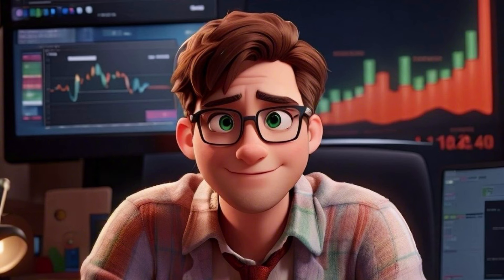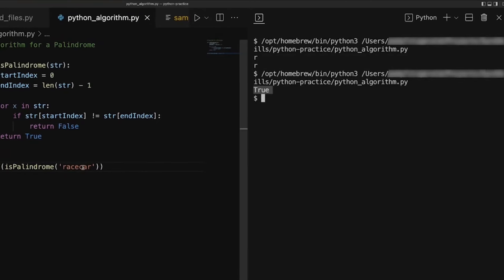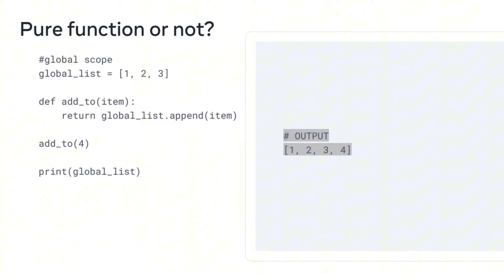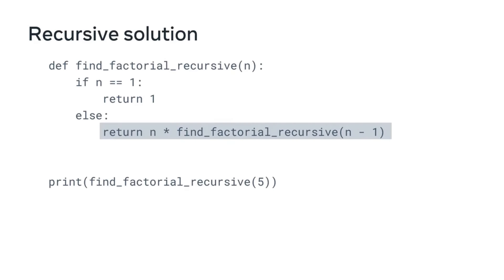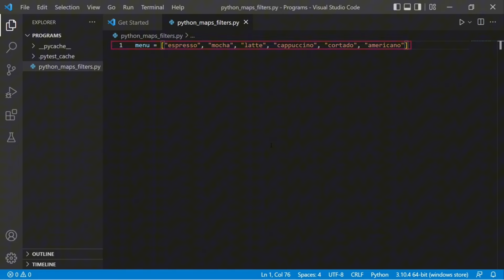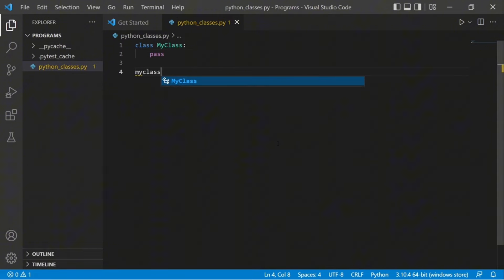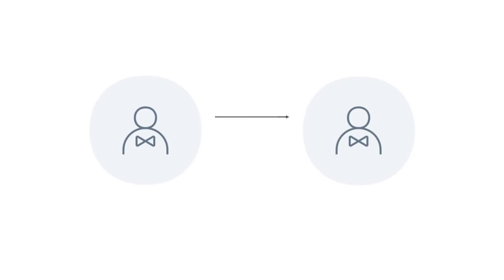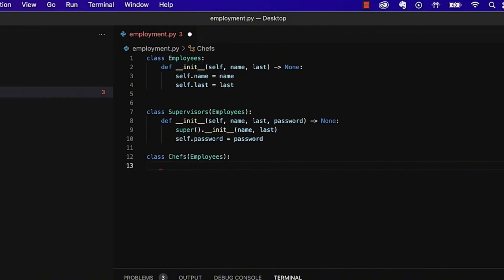Python Programming Paradigms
Learn about the paradigms of procedural programming and the associated logical concepts. You'll explore functional and object-oriented programming, and get an introduction to algorithms.
Learning Objectives
• Use functions to explore algorithmic thinking
• Use the logical concepts associated with procedural program flow.
• Identify and explain the paradigms of procedural programming.
• Instantiate and work with objects, classes and methods in Python.
• Explain the object-oriented programming concepts that underpin Python